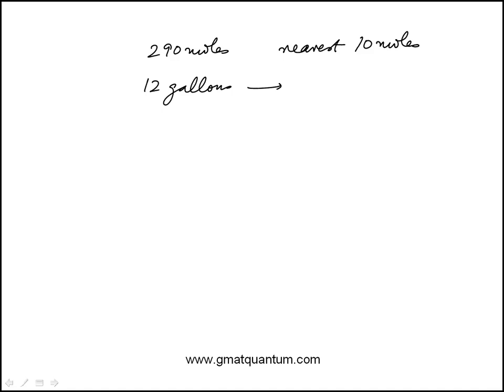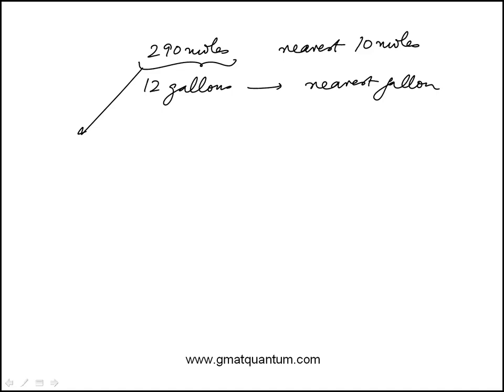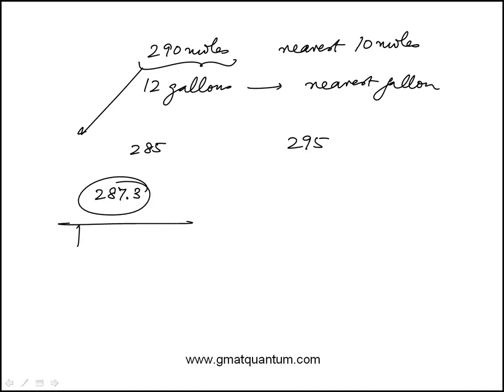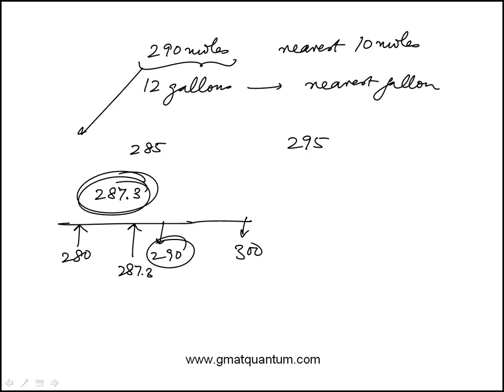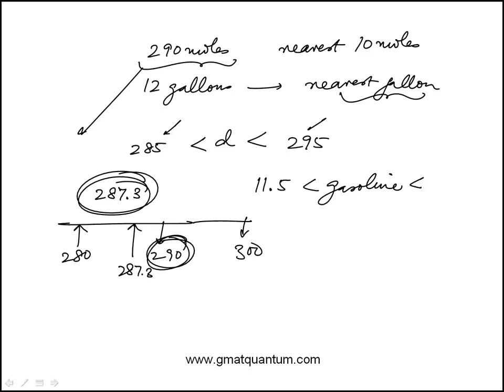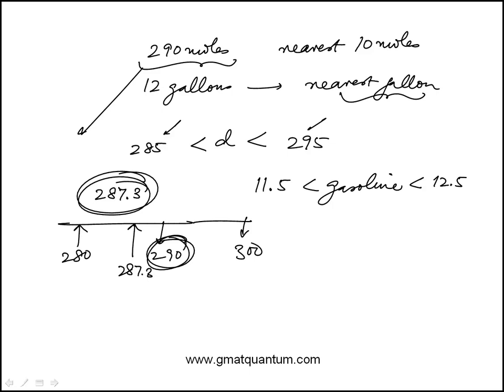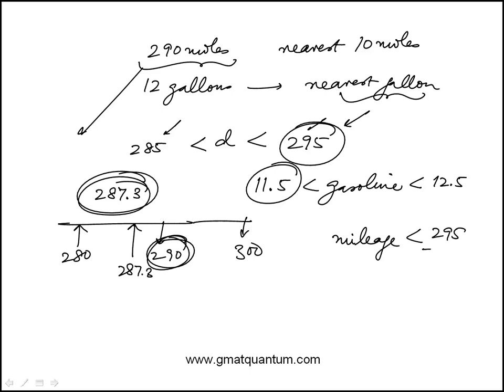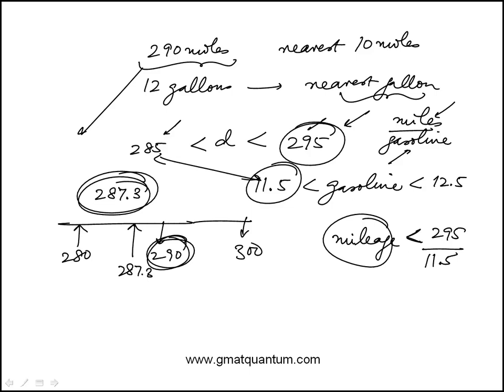Question 223 Quantitative Reasoning GMAT Official Guide 2024 2025